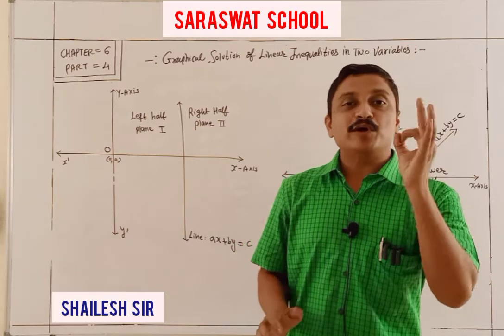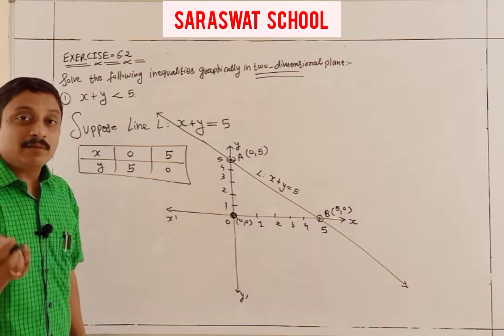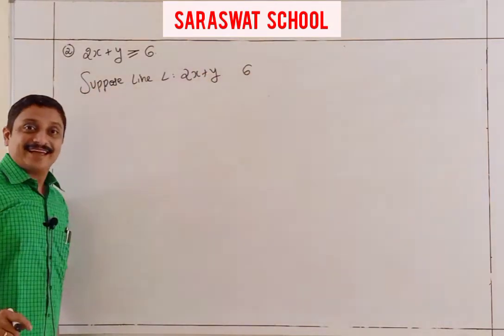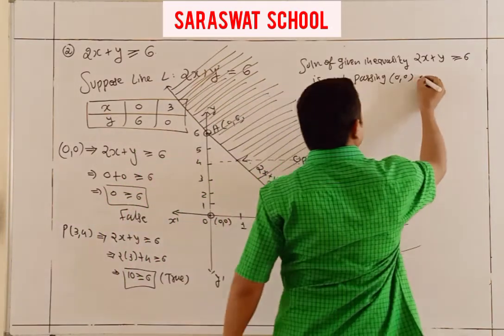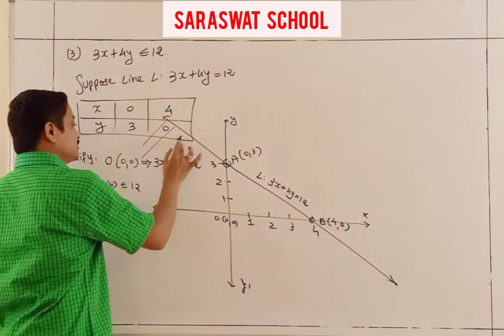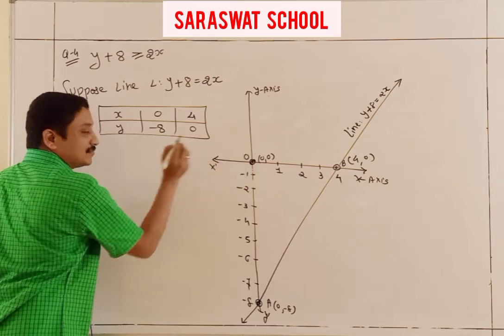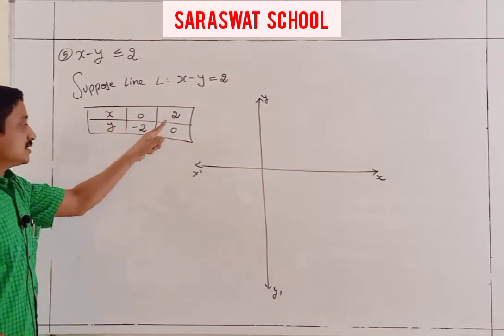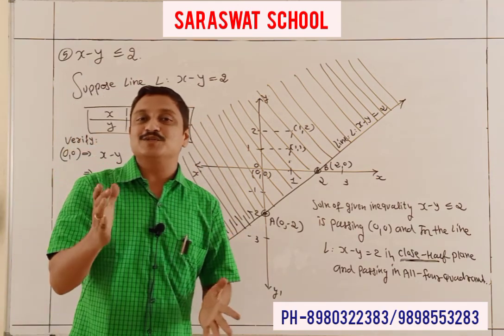EM 11TH MATHS CHAPTER 6 PART 4